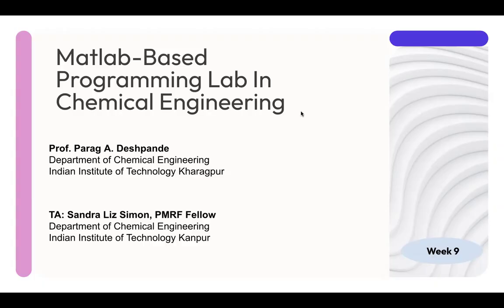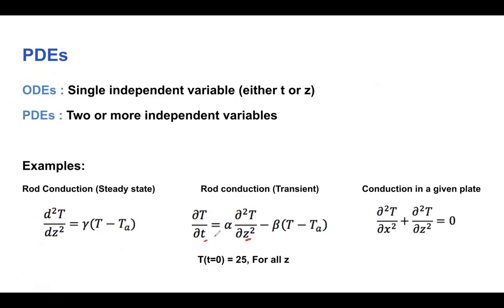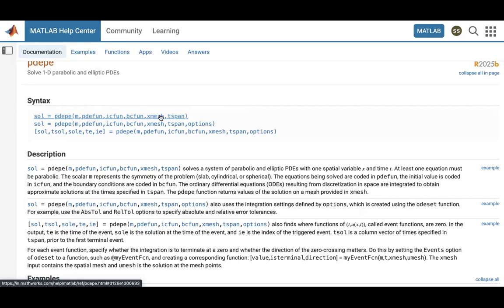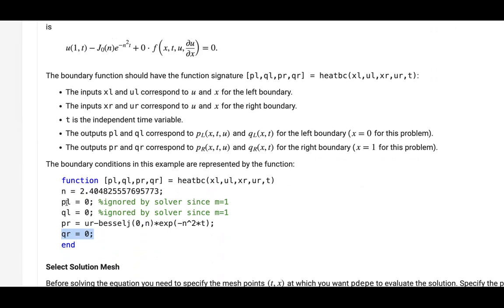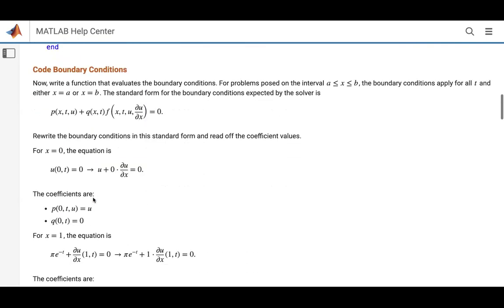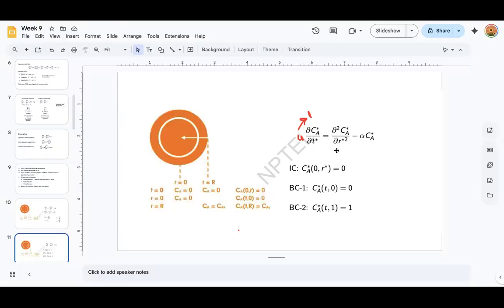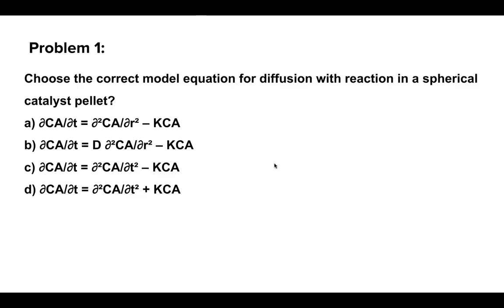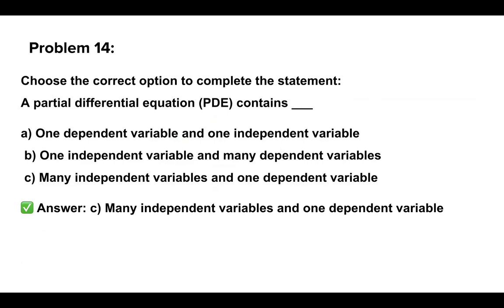Week 9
Matlab-Based Programming Lab In Chemical Engineering